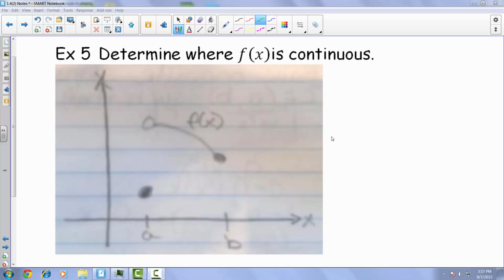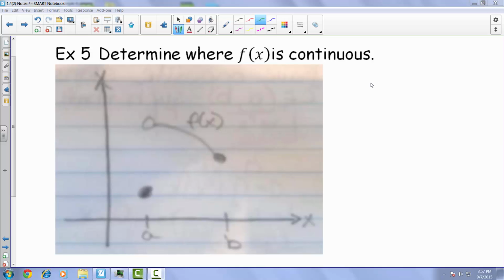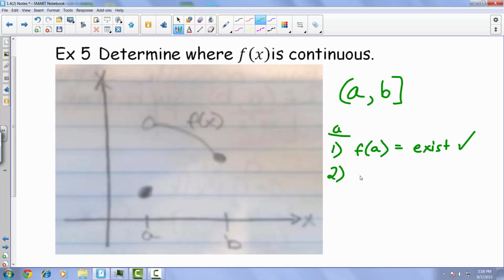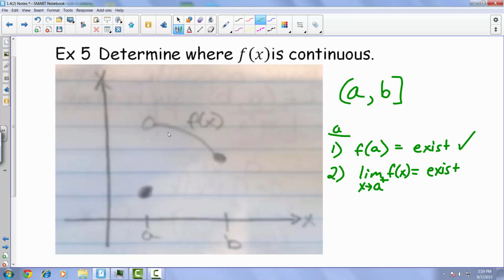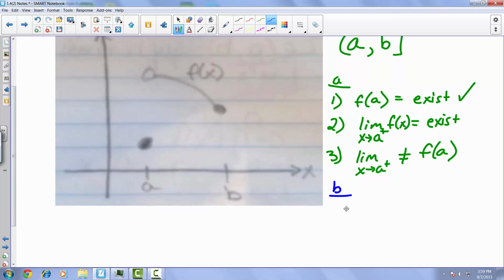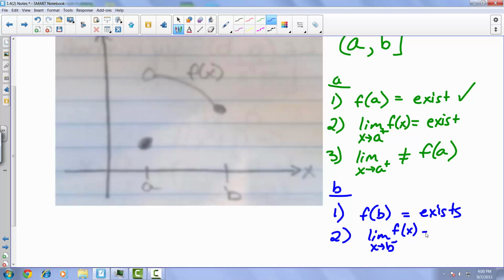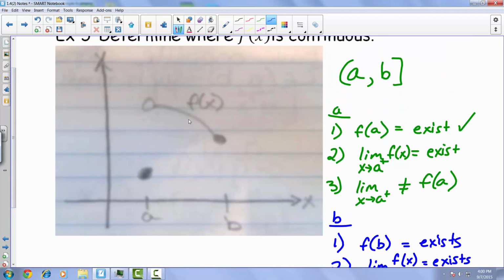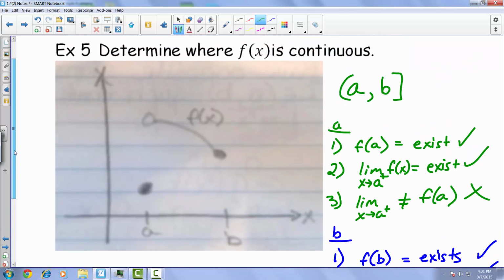1.4(2) Notes Example 5